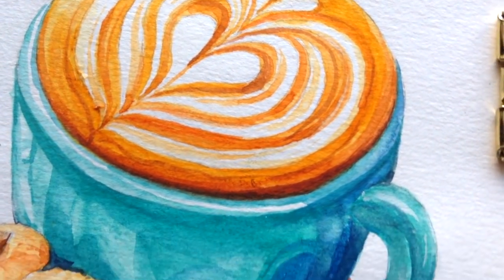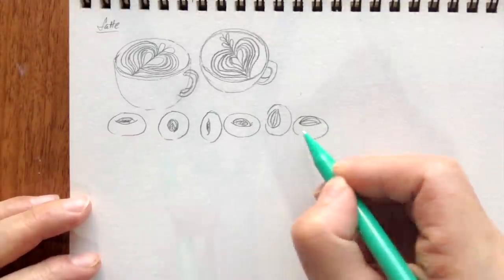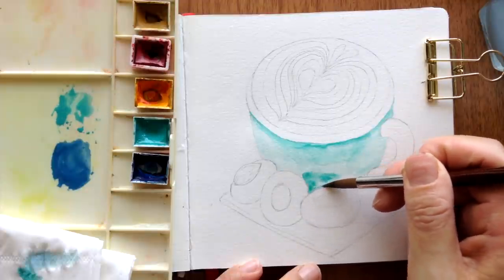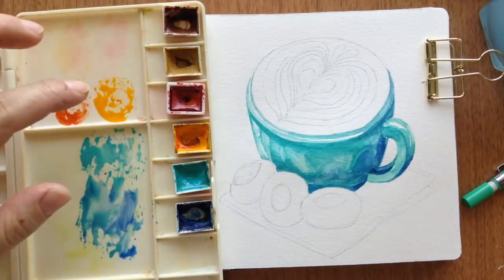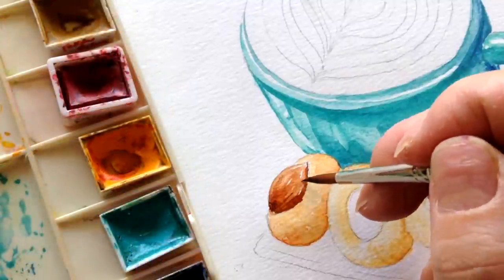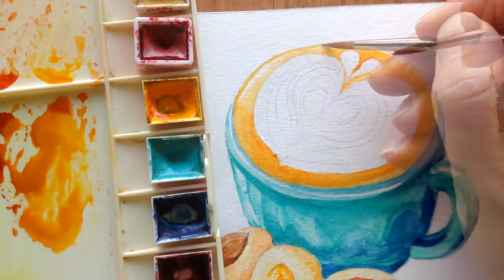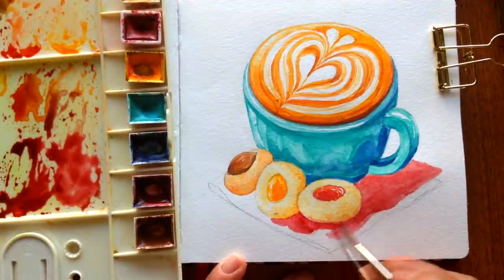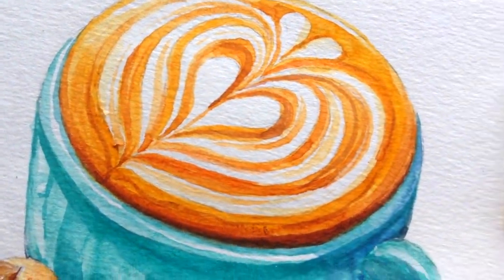☕️ How to Paint a Cup of Latte with Watercolors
Hi everyone! Today I wanted to paint something a bit more cozy and since you guys enjoyed the coffee tutorial, I decided to do another one but with latte this time round and the addition of thumbprint cookies! Hope you guys enjoy this tutorial as much as you did with the coffee and happy painting everyone!

** I’ve set the community contributions on for this video-  for you guys who are willing to add on subtitles! Thank you so much for your constant help and support ^_^

TOOLS:
Brush: Vtec size 2
Paint: Holbein, DS
Paper: Canson montval 200gsm